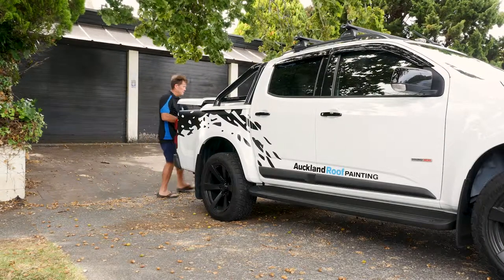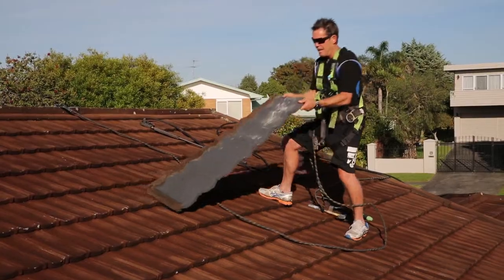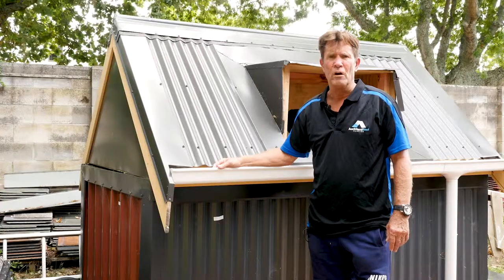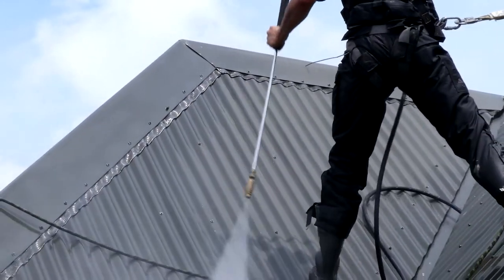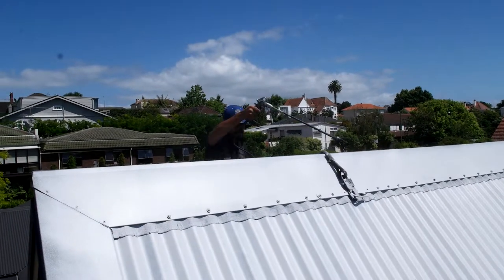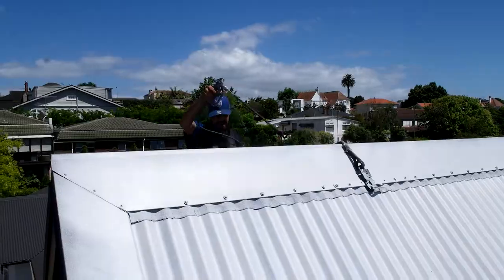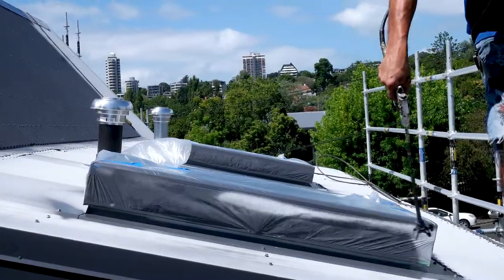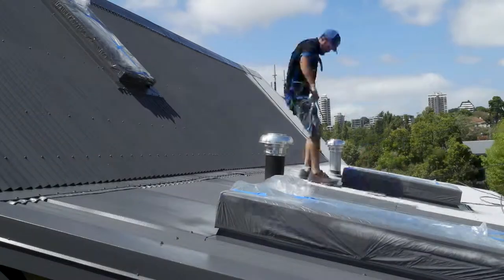How does Auckland Roof Painting paint an Iron Roof?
The team at Auckland Roof Painting discuss the many implications of painting an Iron Roof and demonstrate how they can professionally transform your roof to look like new.

All our roof painting comes with a 10 to 15 year Roof Plus warranty to give you peace of mind. Call the friendly team at Auckland Roof Painting today for a free quote.